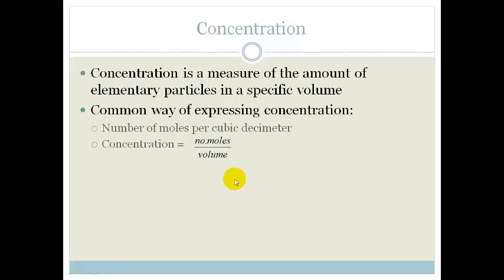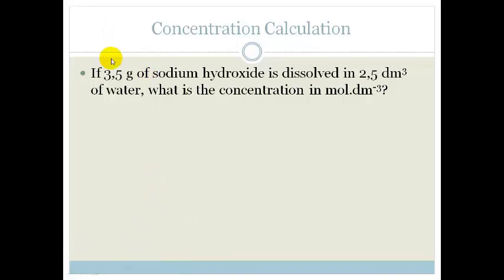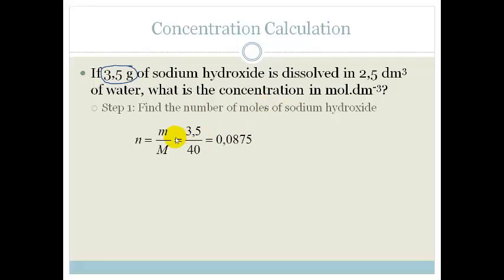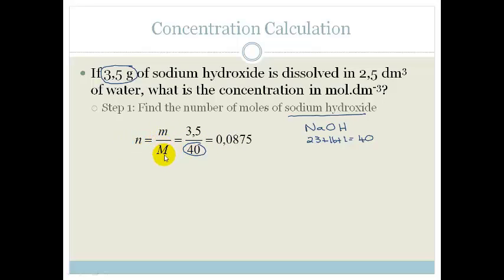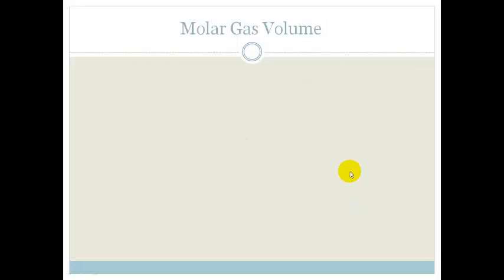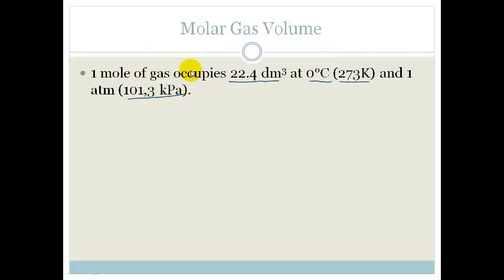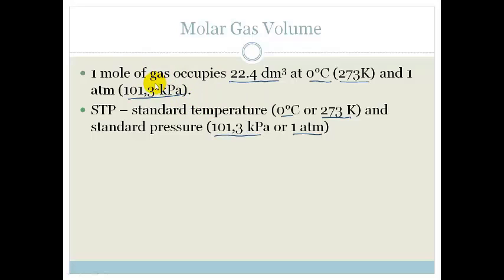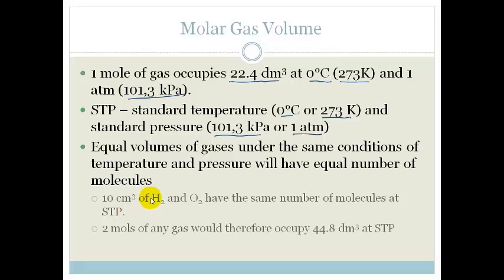concentration and molar gas volume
In this lesson we learn about concentrations and molar gas volume.